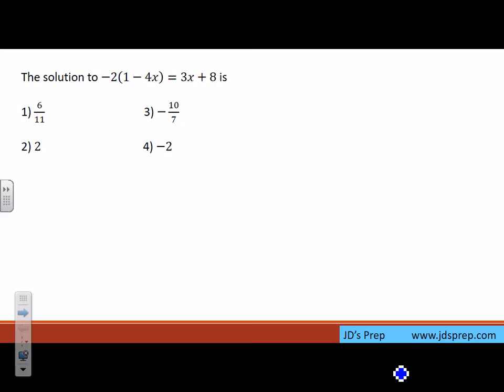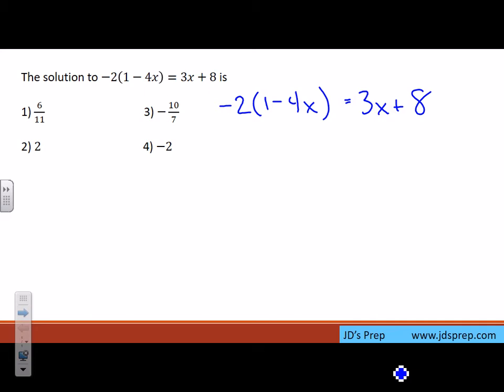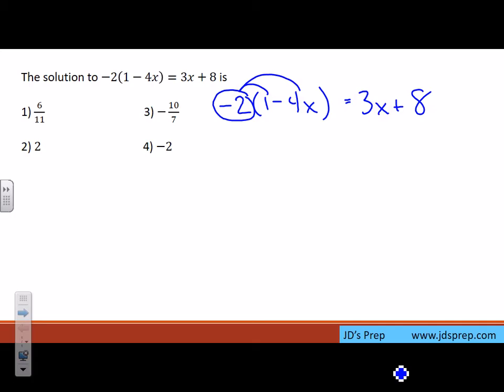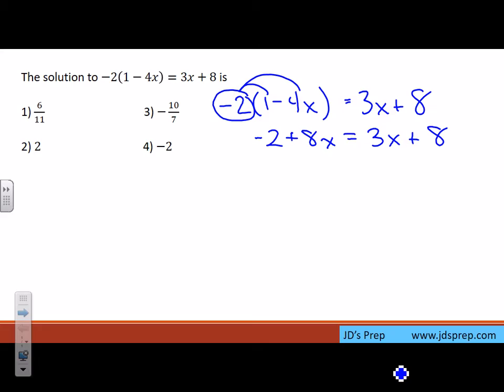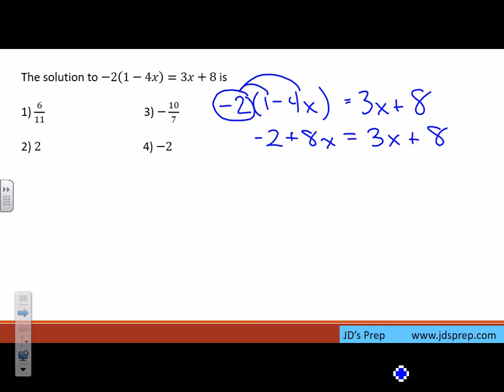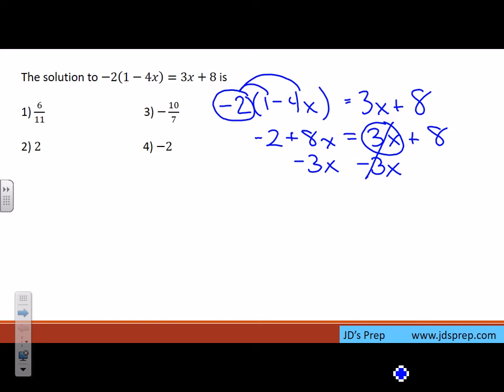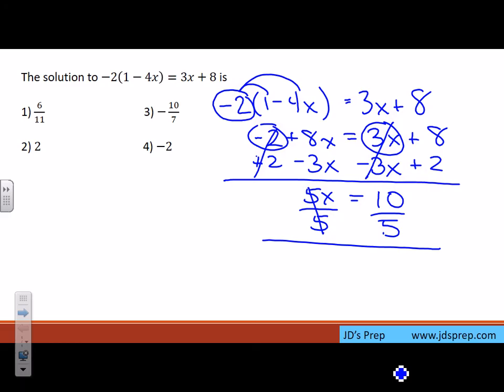A1 08 18 4